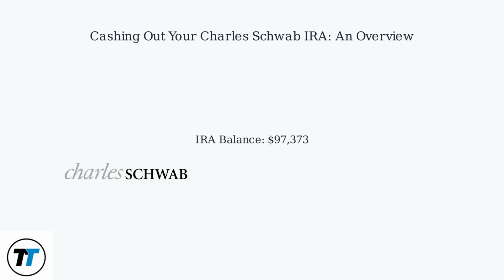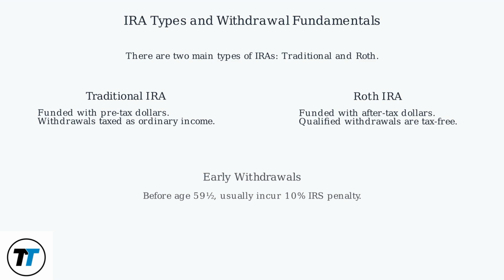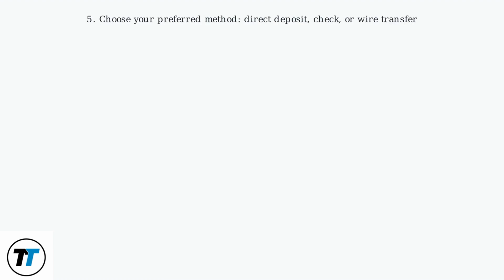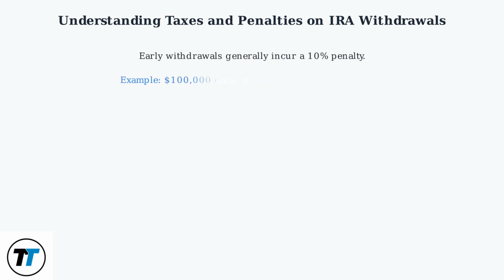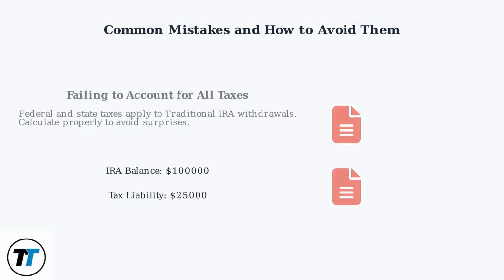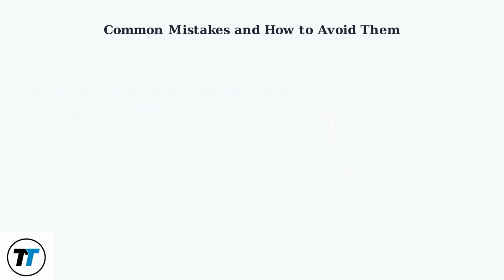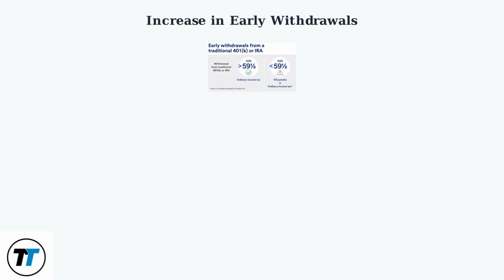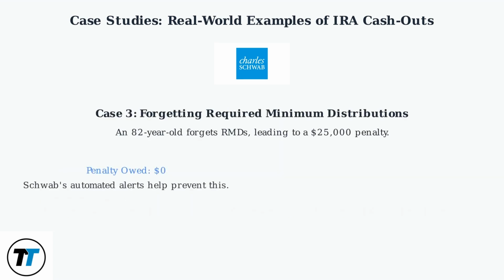How To Cash Out A Charles Schwab IRA - Withdrawal Steps, Taxes & Common Issues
Learn how to cash out a Charles Schwab IRA safely. This video walks you through withdrawal steps, understanding taxes and penalties, using the Schwab app or website, and handling common issues—so you can access your funds correctly and avoid mistakes.